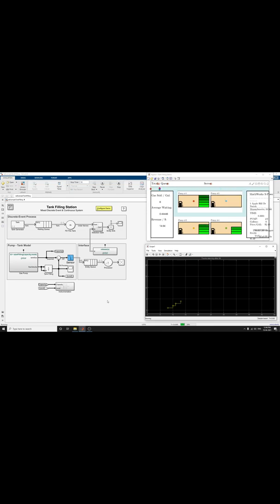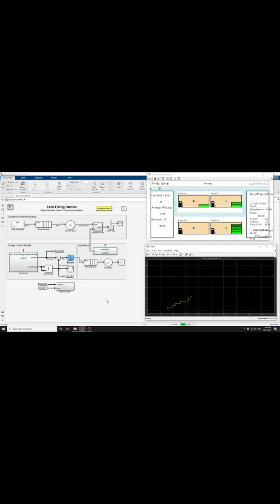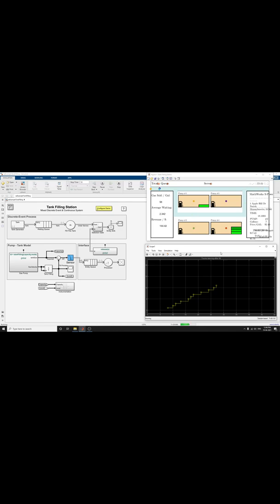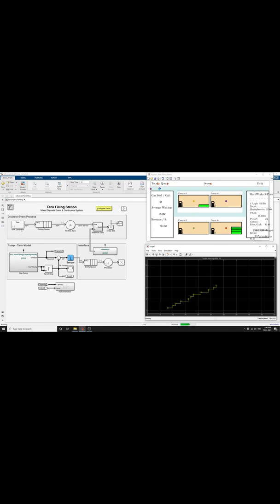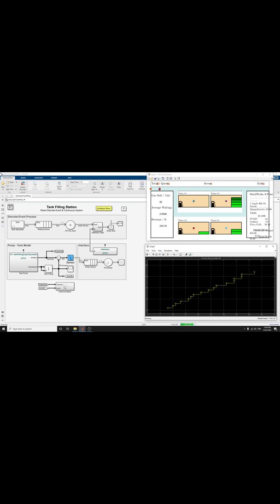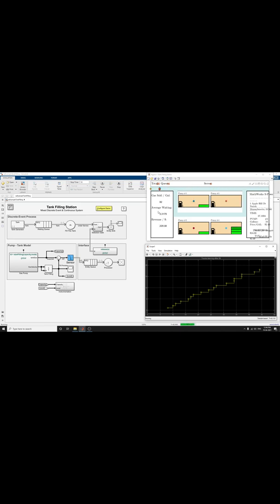Design & Simulation of Fuel Tank Filling Station Using MATLAB Simulink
This example shows a hybrid system with both continuous time and discrete event sections. The discrete event part models tanks, represented by entities, which are being queued and need to be filled up. Each tank has a "Capacity" attribute. The continuous time part models the process of filling up a tank, modeled by an Integrator. When a tank is filled to capacity, this event can be detected by a Hit Crossing block, which will generate a message corresponding to this event. The generated message will trigger the server to release the tank.